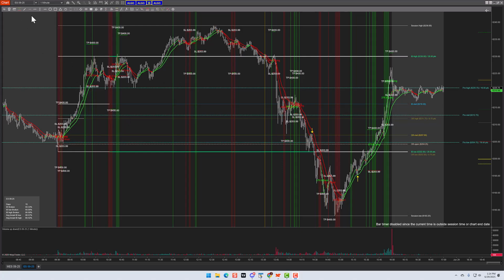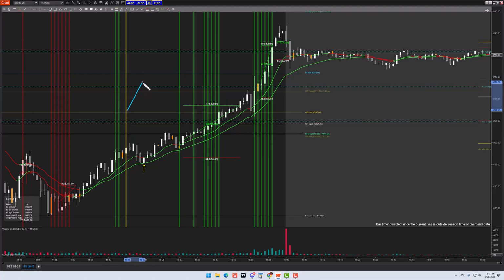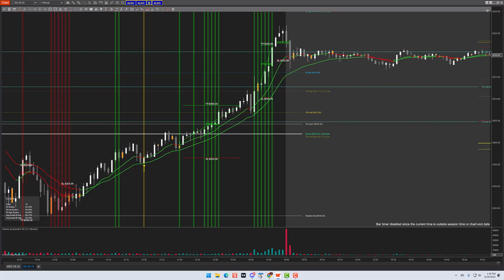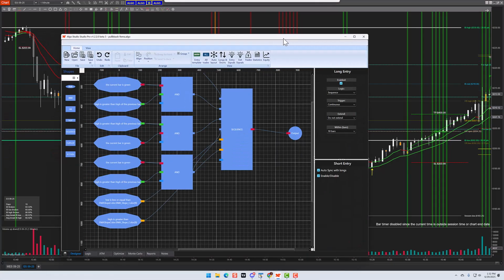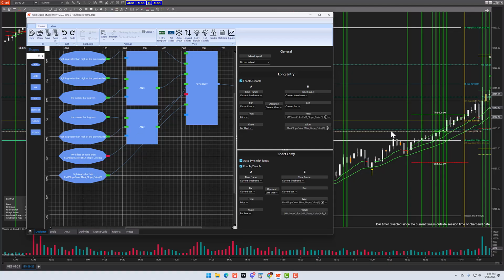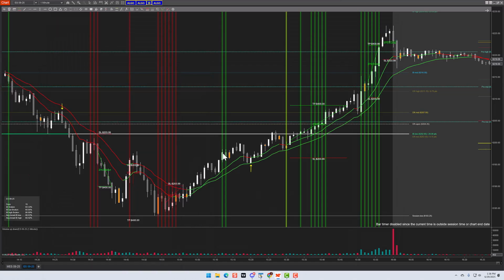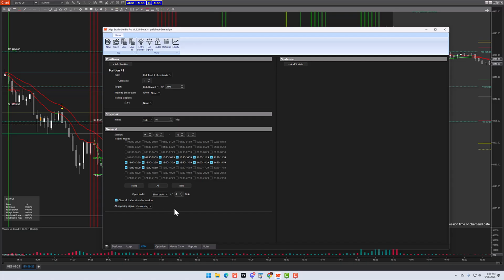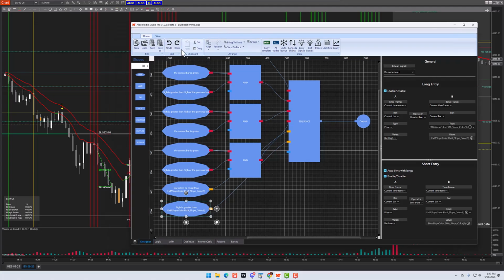Algo Studio Pro Update: The New Sequence Features and ATM Updates.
In this video, we're highlighting recent additions to Algo Studio Pro, our marquee product, across both NinjaTrader and Quantower. The presenter will demonstrate these new features using recent trading charts, explaining how they can be used for **day trading** and **futures trading**.